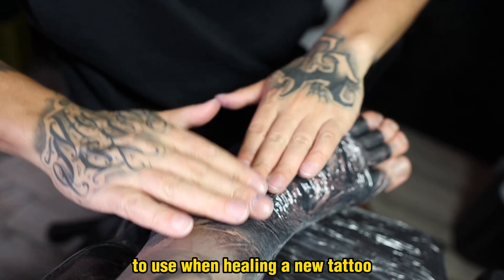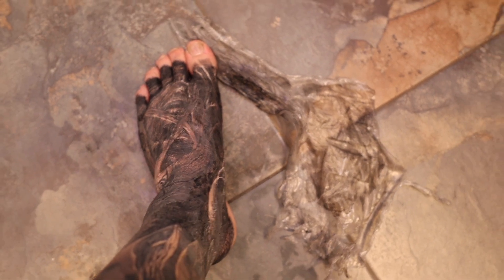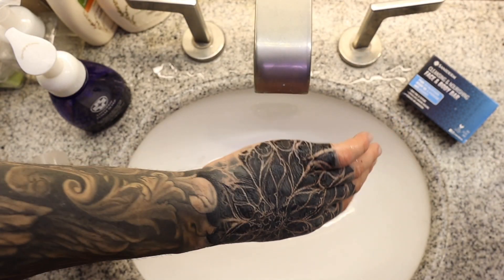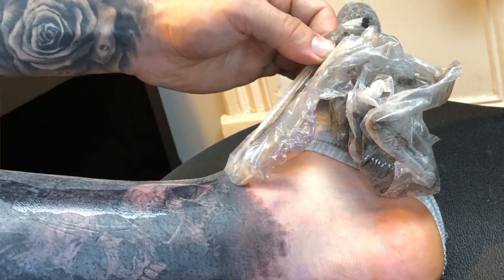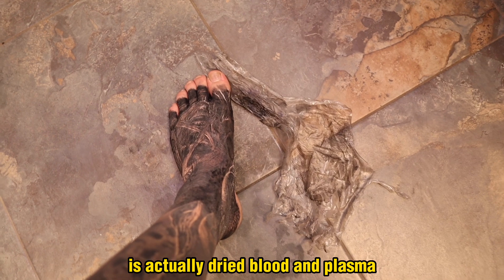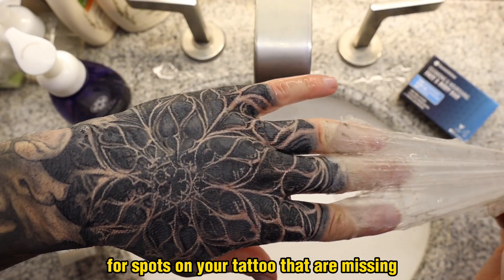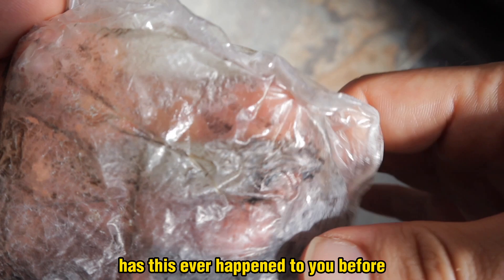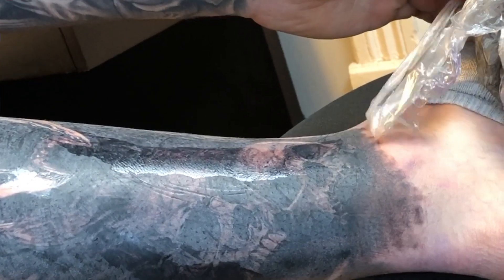Can Saniderm RIP INK OUT When Peeling Off a New Tattoo? (ft. Company Representative)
Is Saniderm or Second Skin damaging your new tattoo by ripping out ink when you peel it off? Surely it must, as its an adhesive sheet that’s stuck completely to your fresh tattoo and when you peel it off, there’s sometimes ink (or even a full outline of the tattoo) that’s stuck to the sheet. Well, let's tackle the age-old question as we chat with a Saniderm representative to uncover the reasons behind why ink may sometimes stick to the sheet and whether it should be a cause for concern. Whether you're a first-timer or a seasoned tattoo pro, this video is a must-watch to ensure your new tattoo stays safe, vibrant, and stunning!